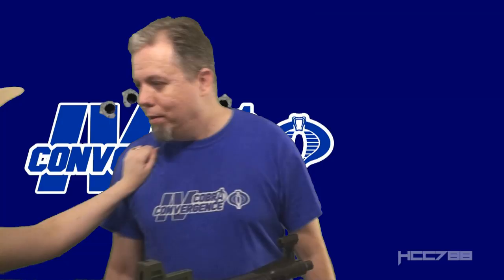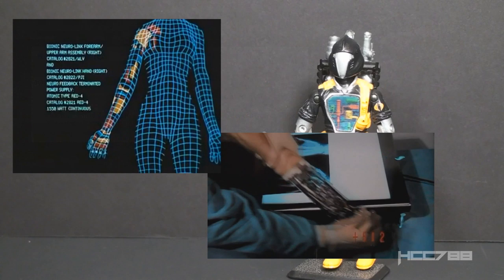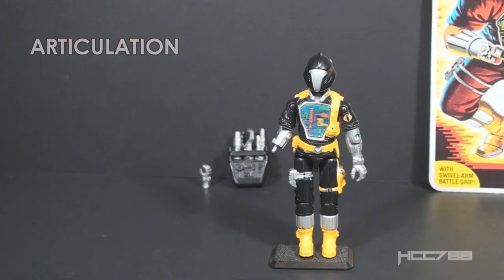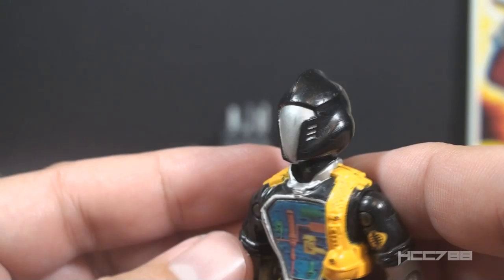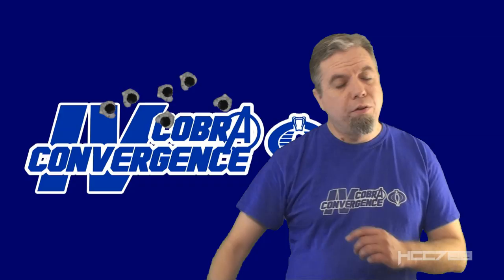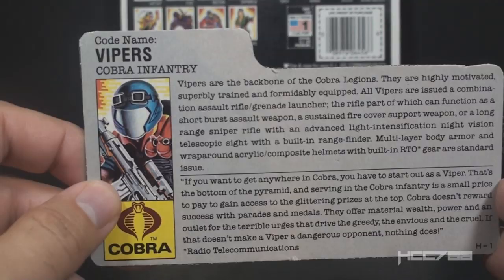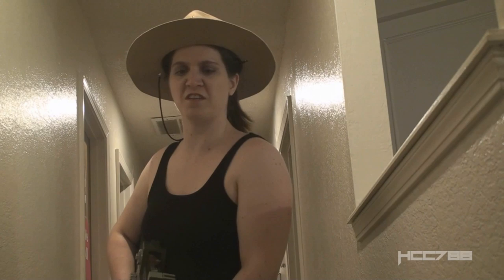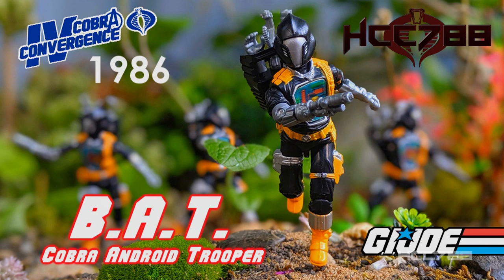HCC788 - 1986 Cobra B.A.T.S - Battle Android Troopers! Cobra Convergence IV G.I. Joe toy review!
Thanks Code Name: new2vero2, SEO Toy Review, FormBX257, Mrs. HCC788

July 29: FunskoolRony

July 30: Half the Battle

July 31: Special conclusion video

Special Thanks to:
Bradley A. Good, Armen Nakashian,
Adam Verwolf, Andrew Creech, Sephi Melli,
Rob Wilson, Scott Miller, Chris Kanack

Six Million Dollar Man TV intro

Bionic Woman TV intro

Image:
By User Morven on en.wikipedia -
Photo by Morven at the So Cal Galaxies All-Ford Show in Anaheim,

The Ultimate Guide to G.I. Joe, 3rd ed., Mark Bellomo,
Krause Publications, 2018

3.75 Joe volume 4, Dan Klingensmith, Steel City Publishing, 2017

Billy Madison

Bill and Ted's Excellent Adventure

Galactic Damage, Jingle Punks